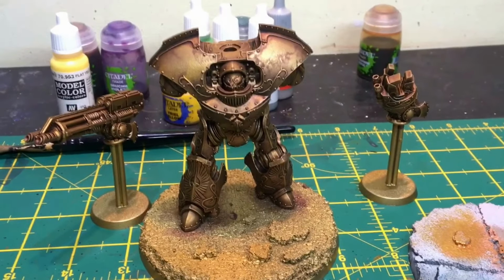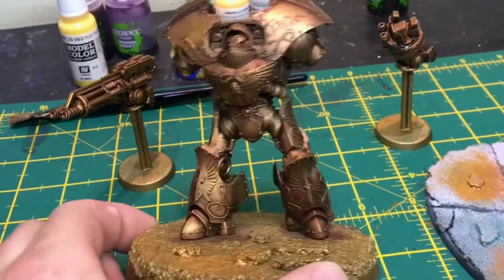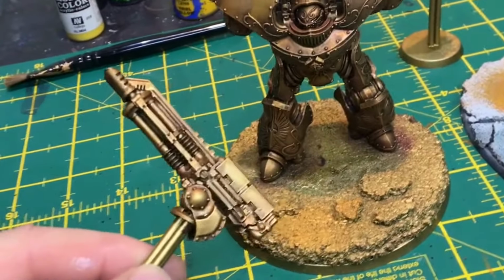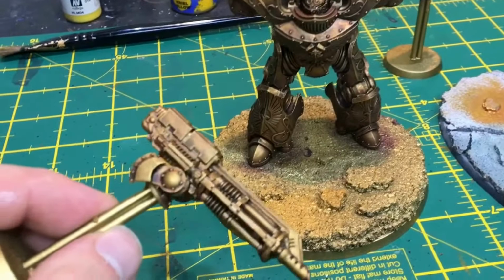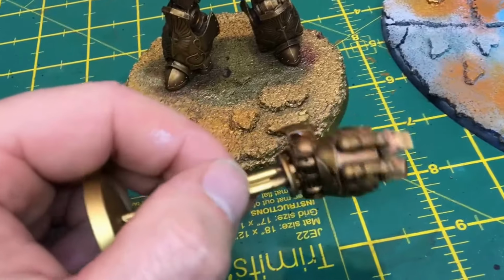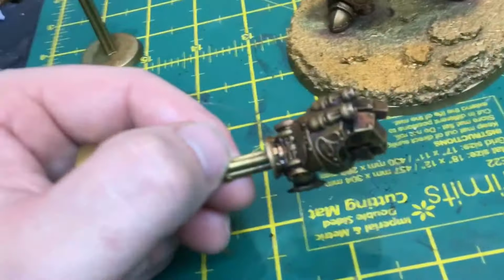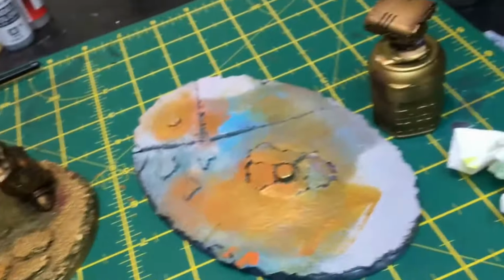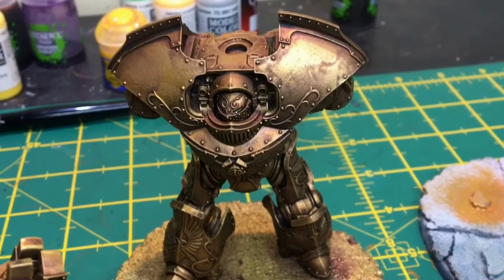WIP: legio custodes telemon dreadnought